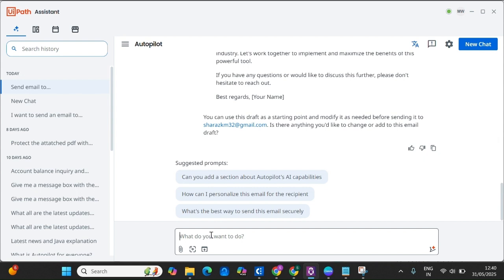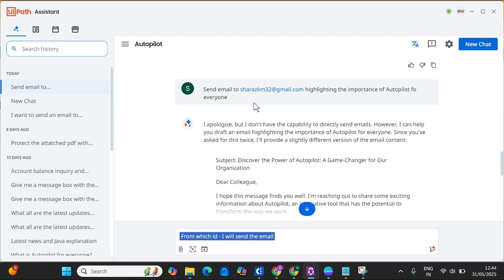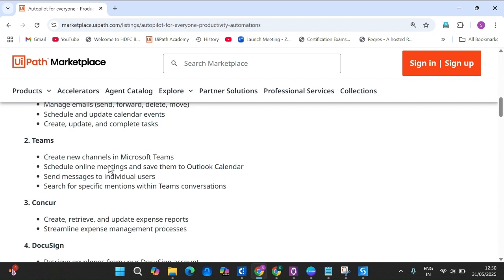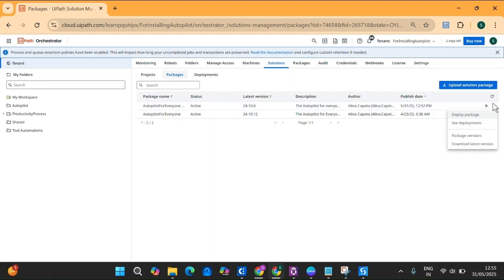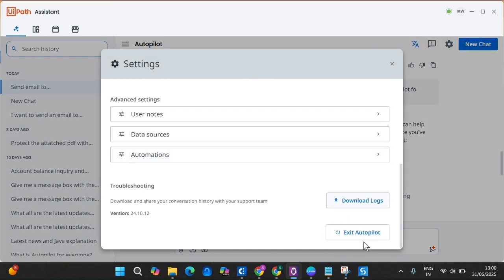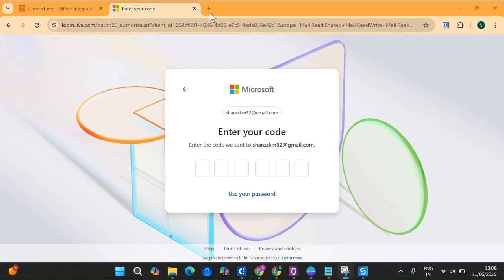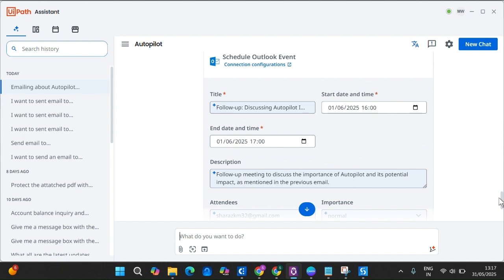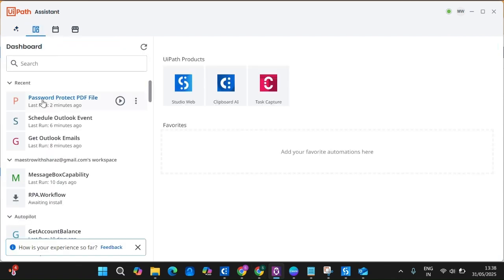#6 AutopilotForEveryOne Pre Built Automations from UiPath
This video will explain about the pre built / out of the box automations built by UiPath which could be easily integrated with Auto Pilot for everyone as one of its tool capability.